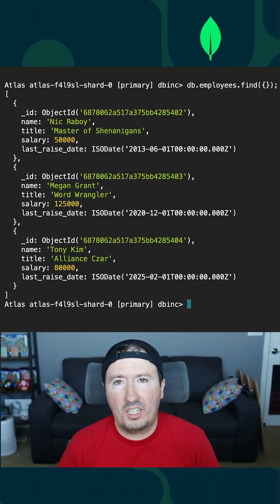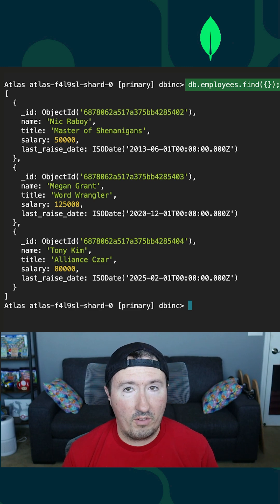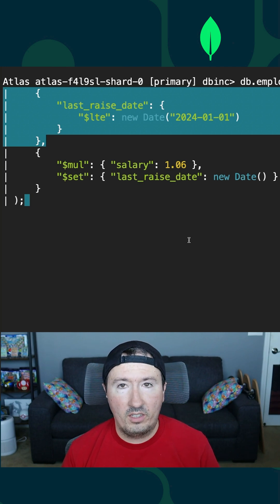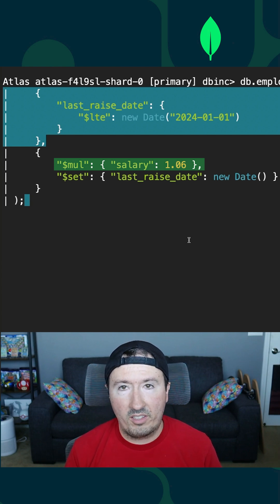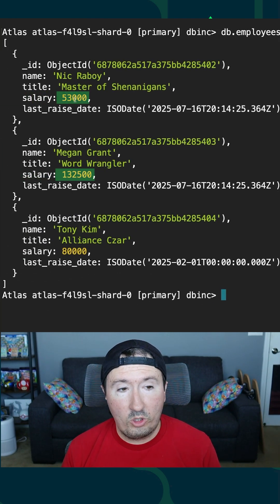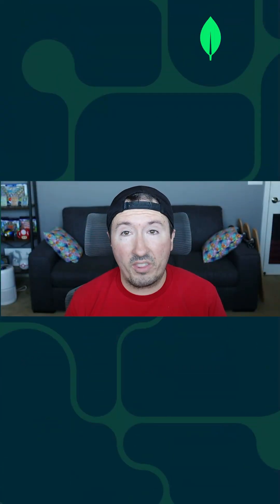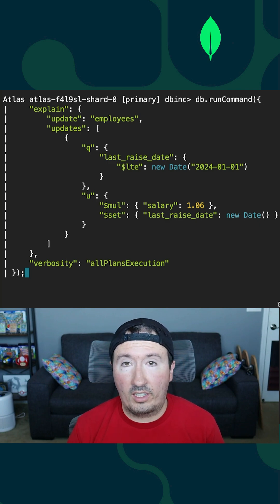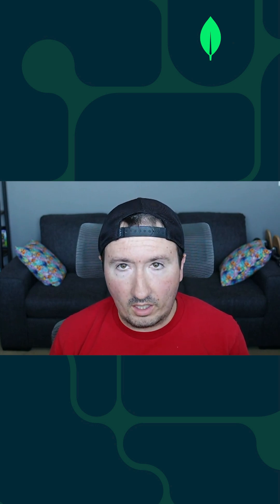How to Use updateMany in MongoDB to Modify Multiple Documents at Once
Tired of updating MongoDB documents one by one? Learn how to efficiently bulk update your data with maximum performance using the updateMany operator! In this video, Nick Raboy from MongoDB demonstrates how to use updateMany with filter criteria to update multiple documents at once. He'll walk you through an example of giving employees a salary raise based on their last raise date and explain the importance of using indexes for fast and efficient bulk updates. Discover how to ensure your updateMany operations are performing optimally by checking the explain plan.